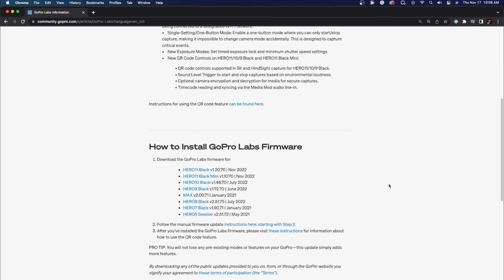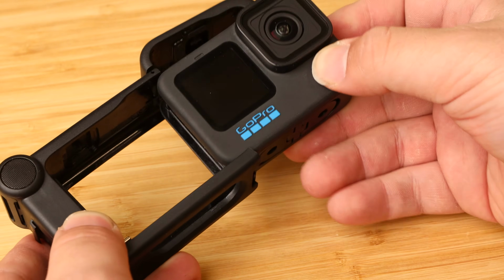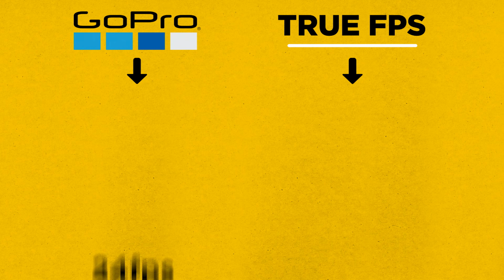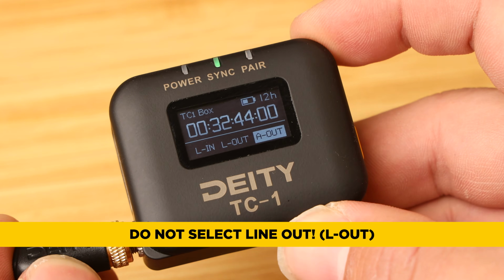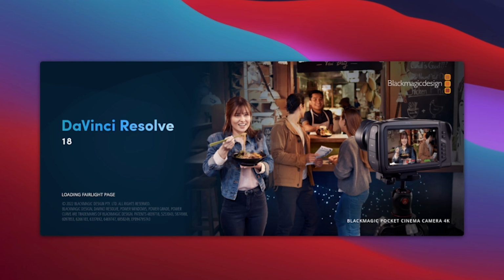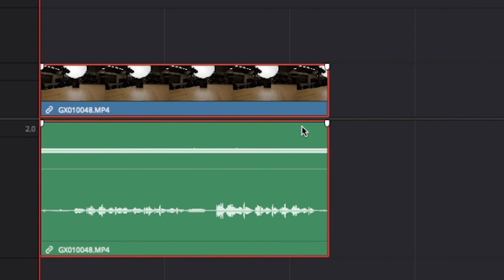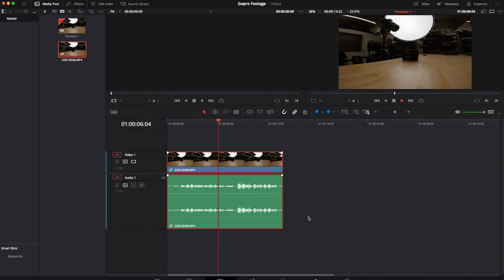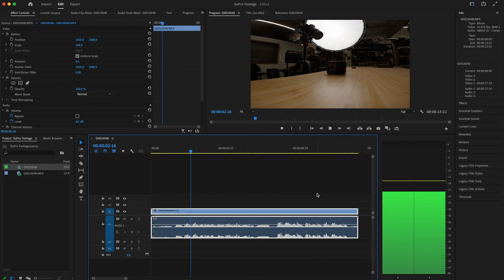Timecode on GoPro Cameras | Deity TC-1 + GoPro HERO9, 10 + 11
This tutorial shows you how to connect your Deity TC-1 timecode box to a GoPro and set up all of the relevant settings.

0:09 - How to install GoPro Labs firmware
0:38 - How to get timecode on your GoPro
1:48 - Removing timecode buzz in DaVinci Resolve
2:39 - Removing timecode buzz in Adobe Premiere